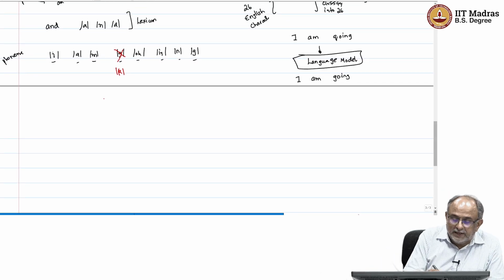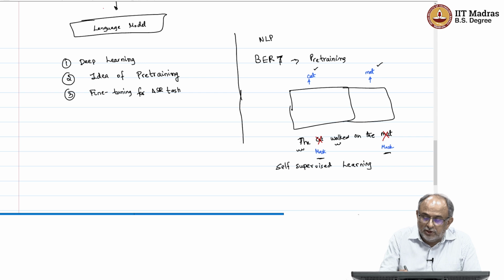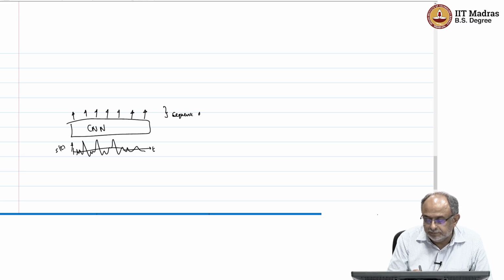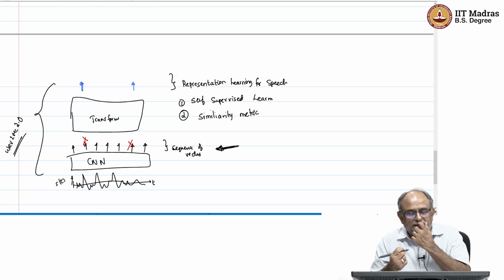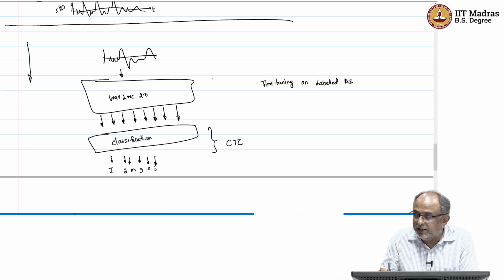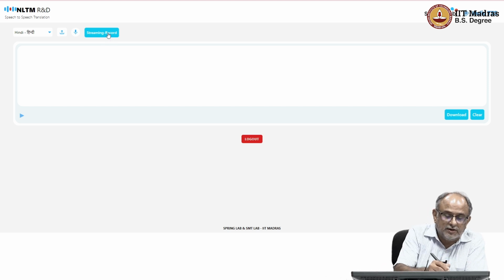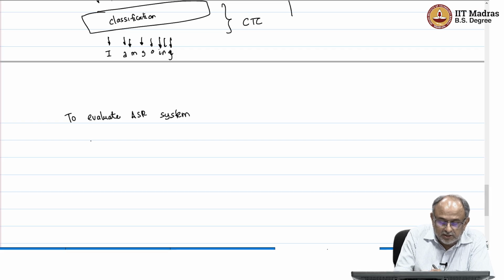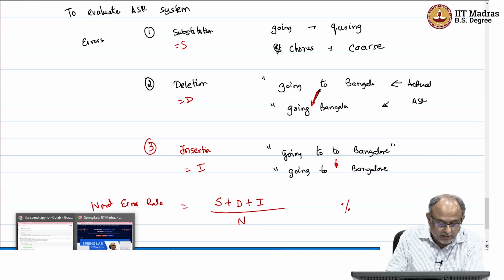L28: ASR workflow & components | pre-training, fine-tuning & word error rate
Video Overview
In this lecture, you will learn how deep learning methods, including pre-training and fine-tuning, are used to build advanced Automatic Speech Recognition systems. We explore self-supervised learning with examples like BERT for natural language processing and Wav2Vec 2.0 for speech processing to understand how pre-trained models enhance ASR performance, especially when labeled data is limited. You will also learn about common sources of errors in ASR systems and how to evaluate model accuracy using Word Error Rate. This lecture will give you a solid foundation in applying deep learning techniques to speech recognition tasks.